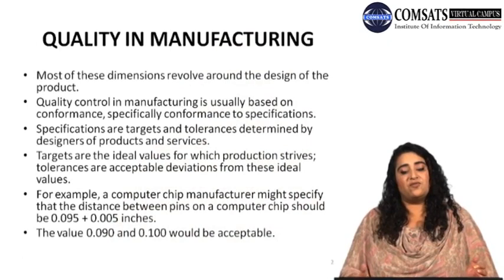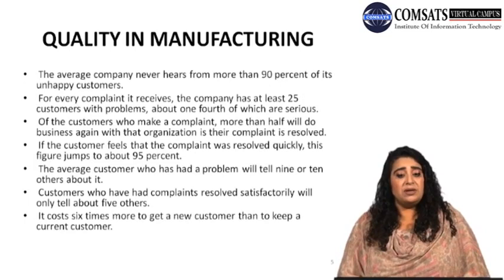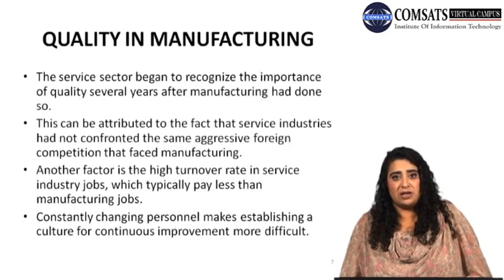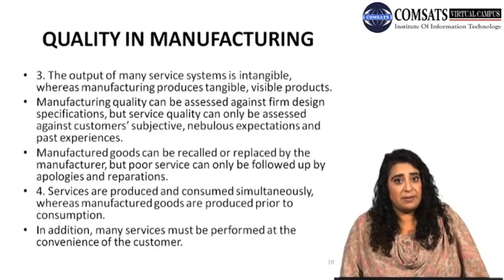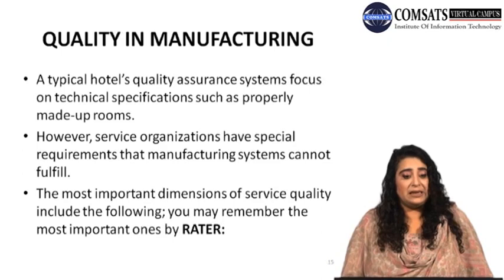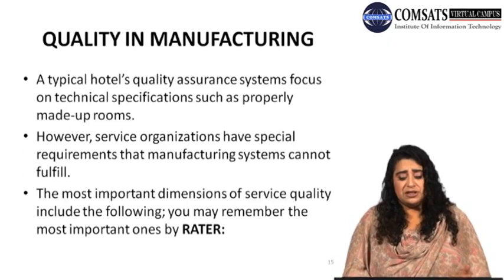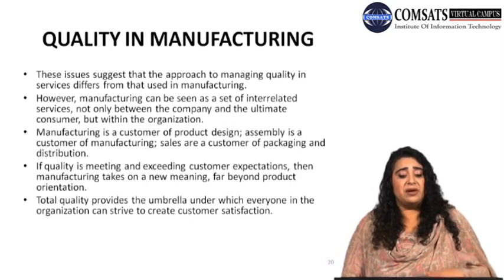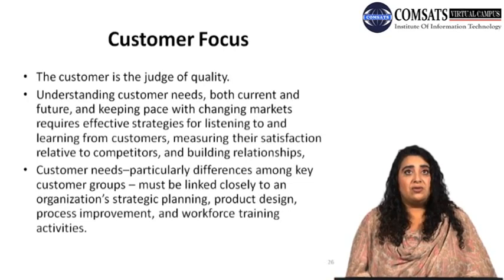QUALITY IN MANUFACTURING MGT567 LECTURE in Hindi Urdu 21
quality improvement activities in manufacturing,
quality assurance in manufacturing,
manufacturing quality improvement plan,
quality control in manufacturing industry pdf,
quality control in manufacturing ppt,
quality control methods,